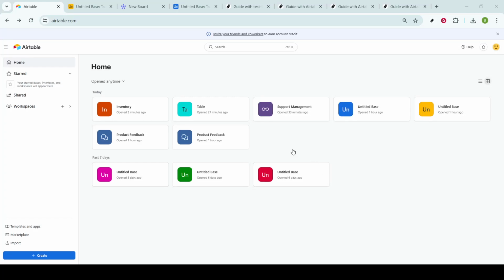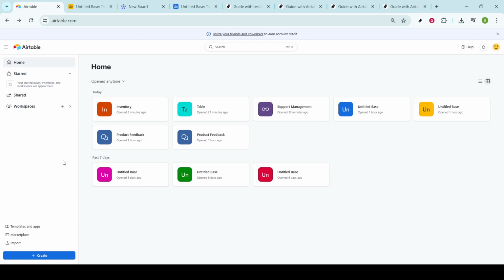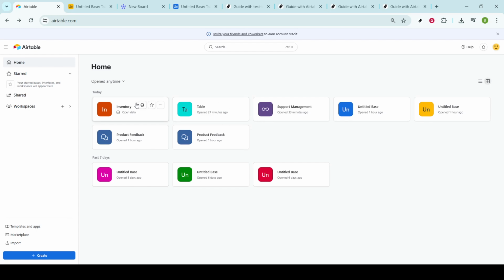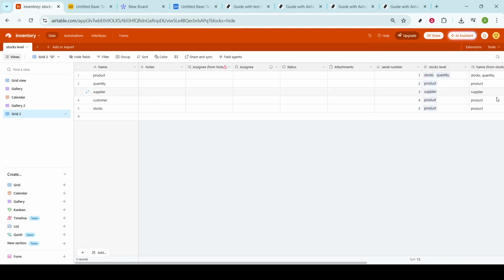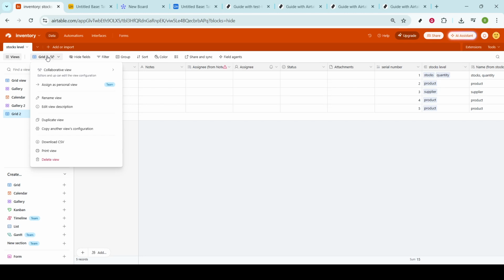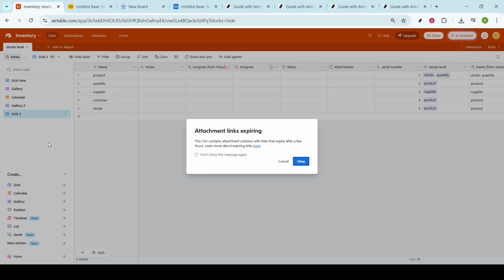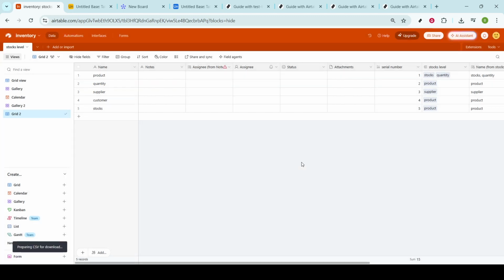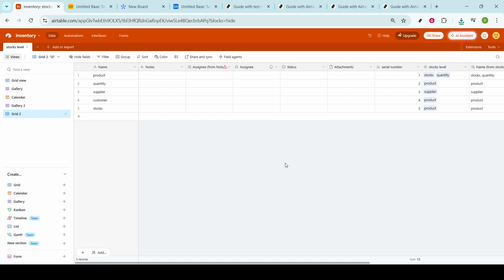How to Export Airtable as CSV [2026 Full Guide]